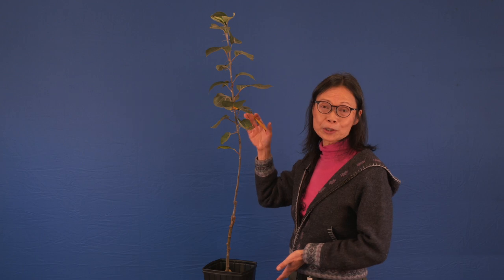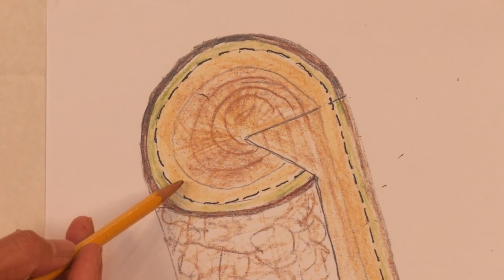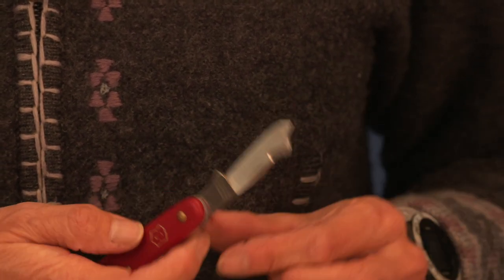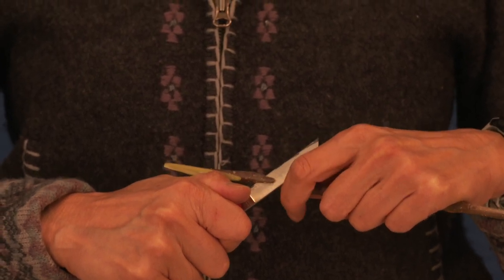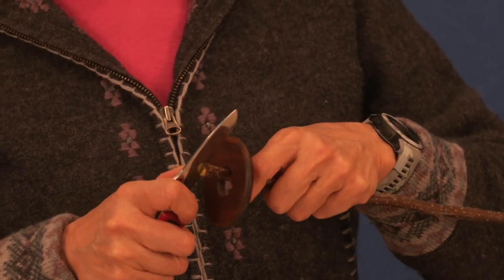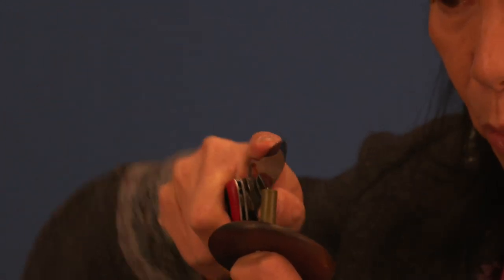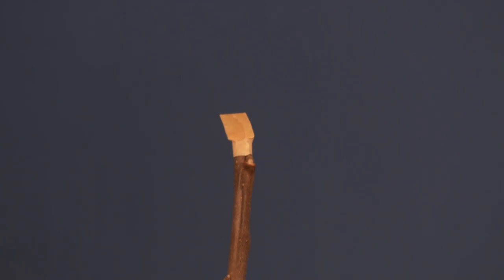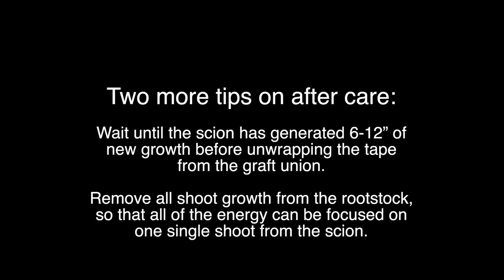How to Graft Fruit Trees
Sharon Zo, grafting expert, demonstrates how to graft rootstock and scion together to produce new healthy tree.  Grafting is both a simple, yet complex process.  Sharon gives all of the important steps and details that help you get the best possibility of a successful graft.